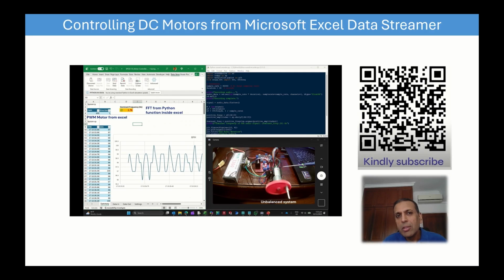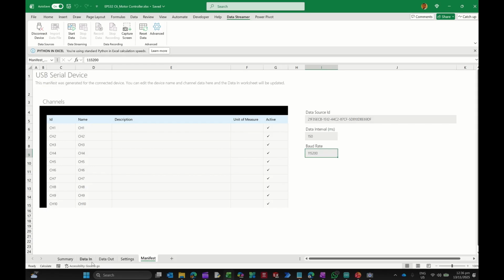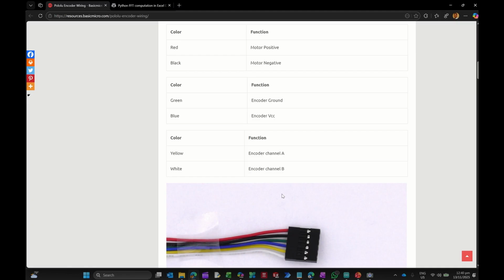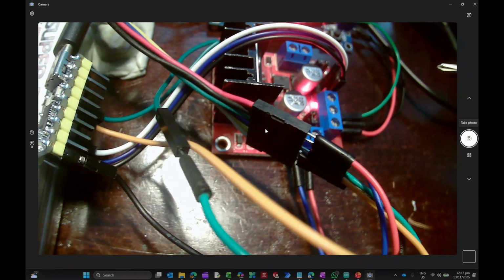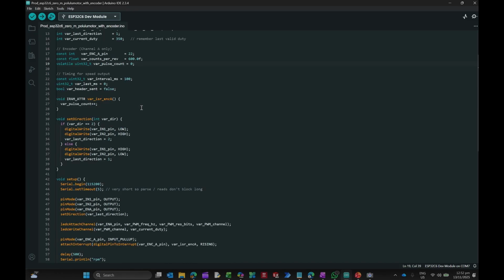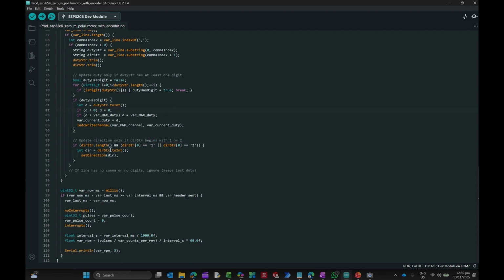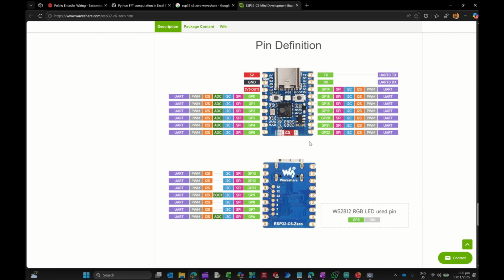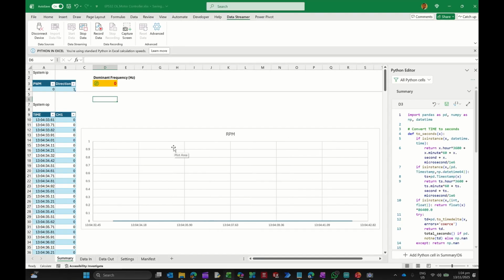Using Excel Data Streamer + ESP32 C6 Zero & Arduino code to control DC motors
Greetings folks,

Here's a detailed walk through of controlling a DC Motor (could be any other device too) and communicating bi-directionally from the ESP32C6 zero board  via the Excel Data Streamer and Arduino code. The link to the code is here :

Kind regards,

Sanjiv